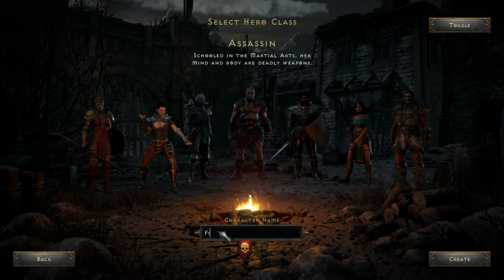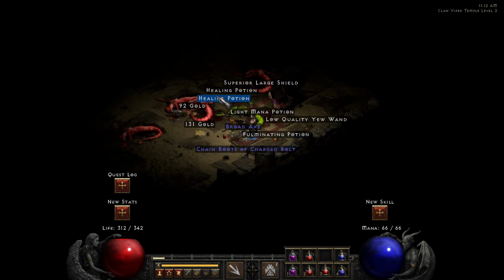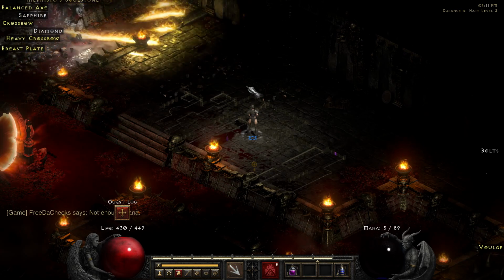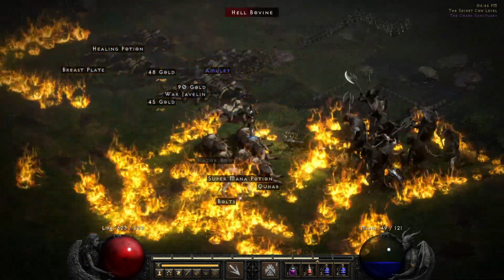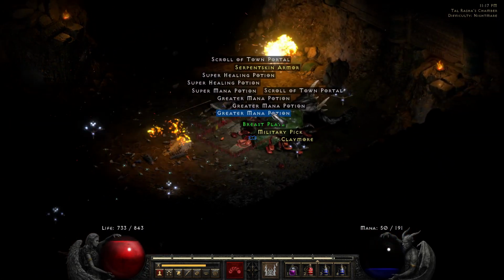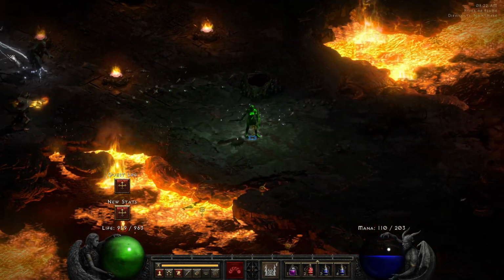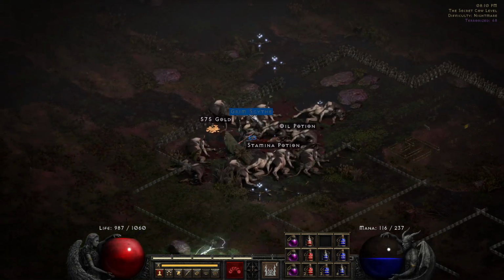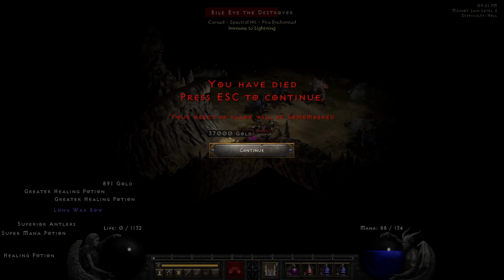Diablo 2 - Trap Assassin (HC, Self Found)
I play through the game on a trapsin, fire then lightning, in hardcore.